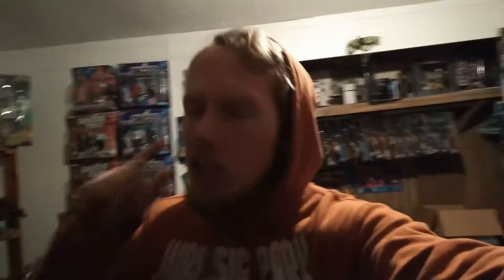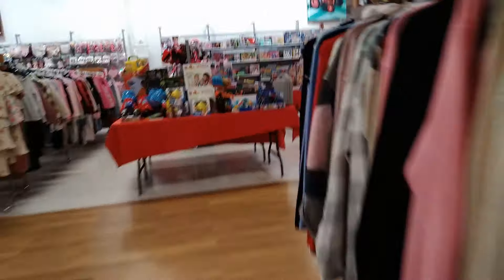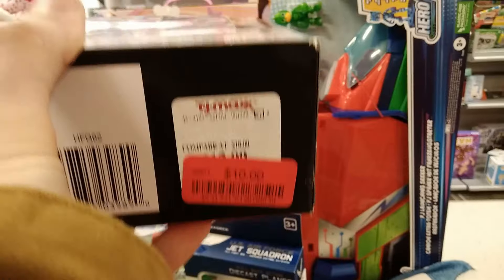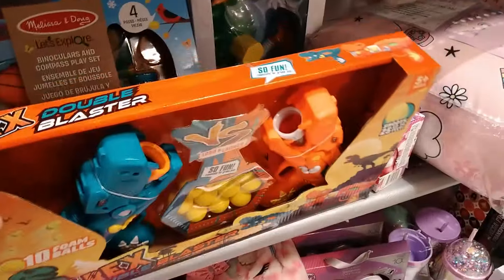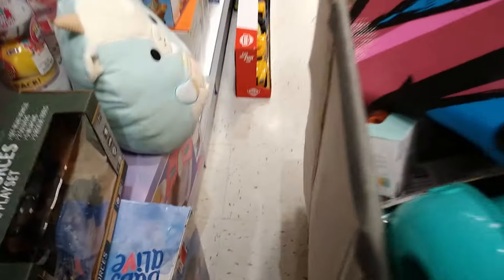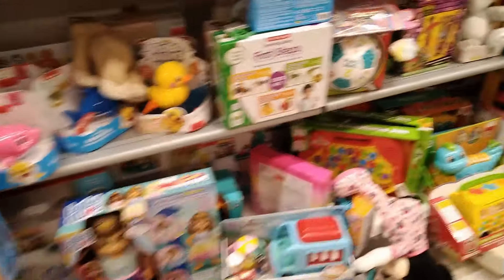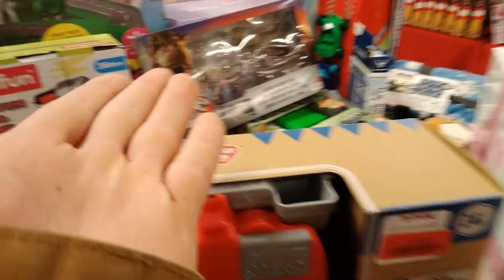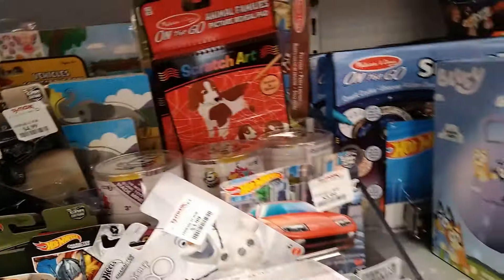MEGA TJ MAX TOY HUNT! Jurassic Park WWE Toy Animals Dinosaurs!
In this video I do a mega toy hunt at TJ Max! It honestly wasn't that bad the only thing that kind of  bugged me because everything was so messy lol!